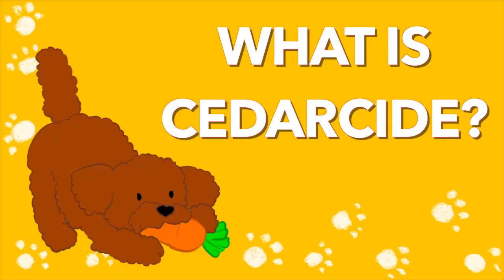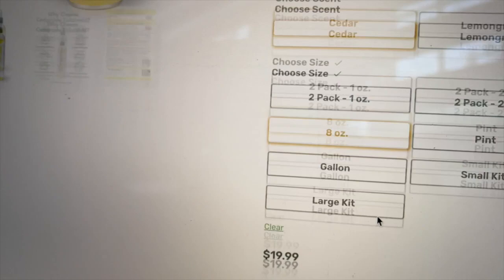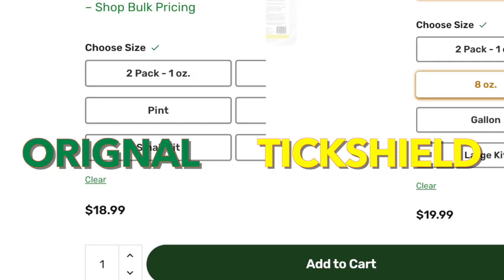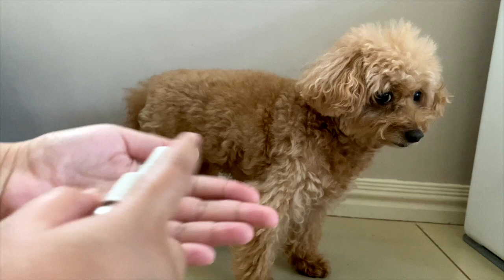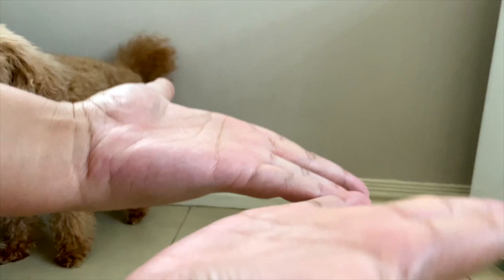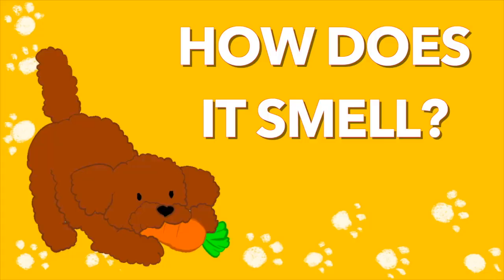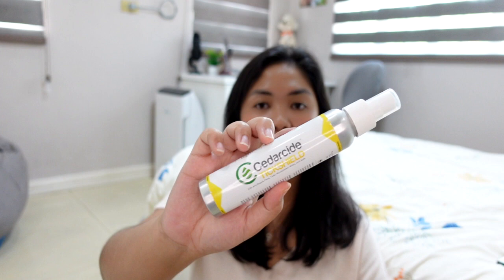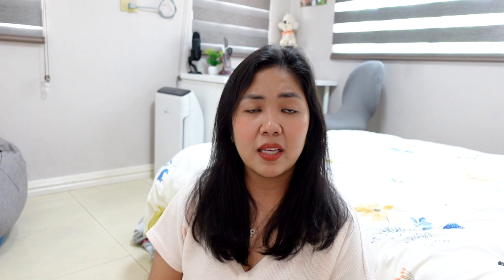Cedarcide Tickshield for Dogs & Cats Review | Best Anti-Tick and Flea Spray | The Poodle Mom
0:00 Summary
0:12 What is Cedarcide?
0:36 Cedarcide Original vs Cedarcide Tickshield
1:10 How effective is Cedarcide's Tickshield? (Warning for graphic dying tick XD)
1:49 How much is Cedarcide?
1:58 Is Cedarcide Safe for Dogs, Cats and Kids?
2:49 How to Apply Cedarcide's Tickshield Properly?
3:32 How does Cedarcide's Tickshield Spray Smell like?
4:00 The Reality of Using All-Natural Pet Products
5:04 Should You Buy Cedarcide during this Black Friday Sale?

Tearless Shampoo
Dematting Spray

GROOMING:
Towels: @wooferandpurrlensky

BED
Bow House
Pet Paradise